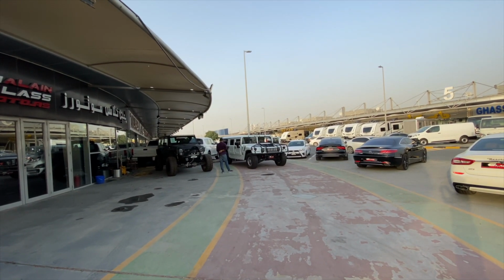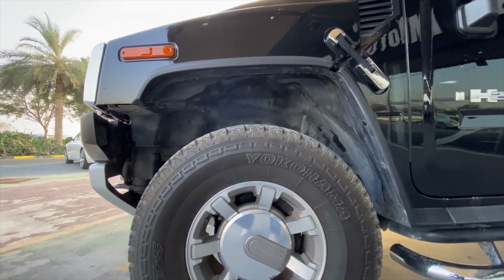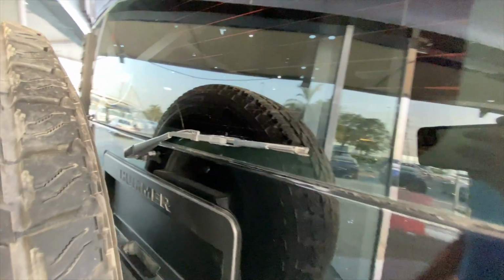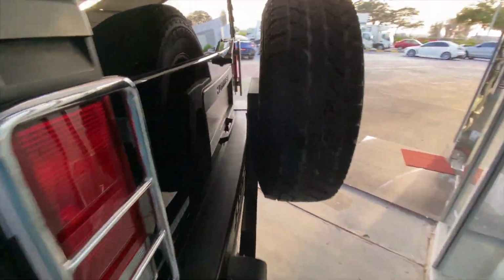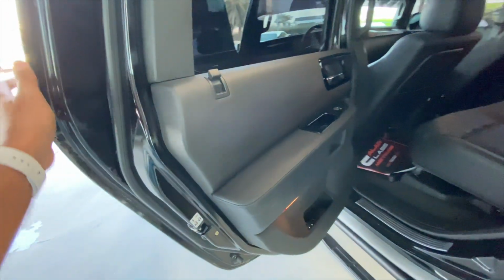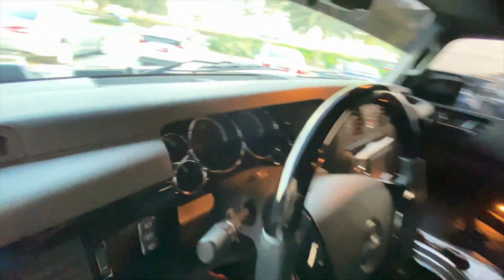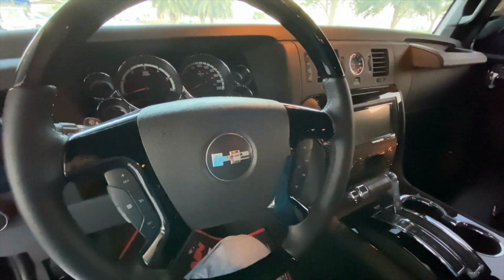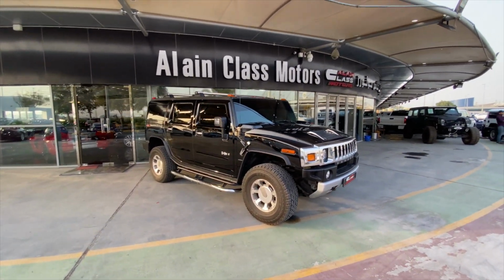Hummer H2 - When Size Really Matters! | Faisal Khan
Follow FasBeam On